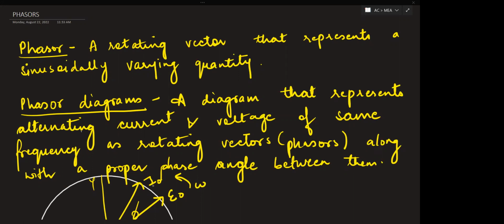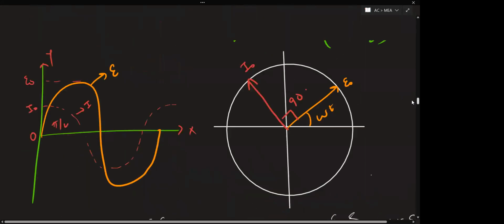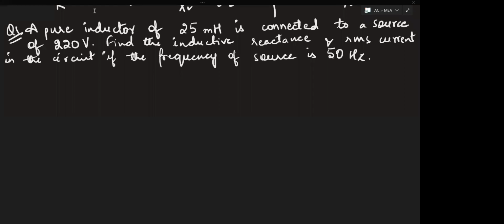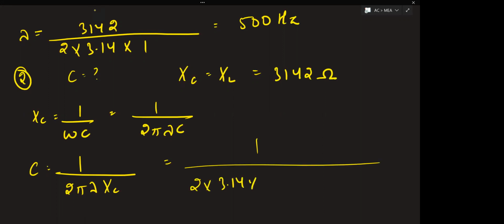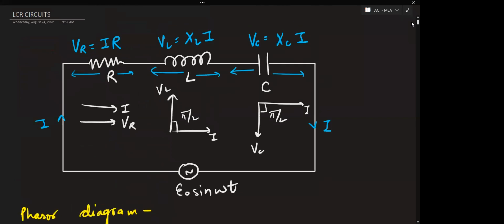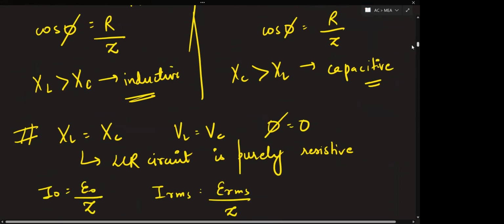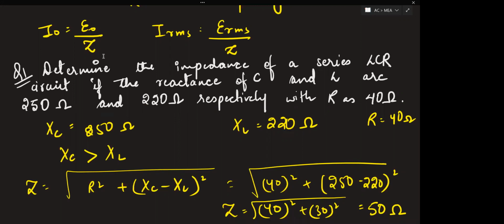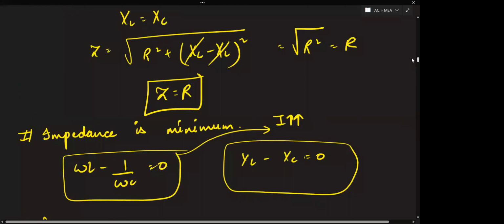Learnivio | Series LCR Circuit | Alternating Current | Lect 3 | 12th MEA | 24-08-2022